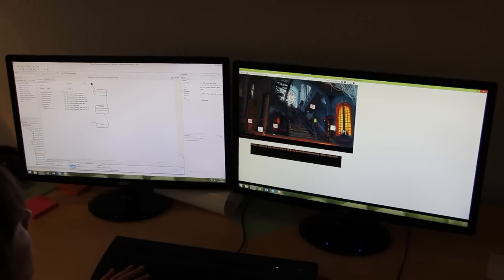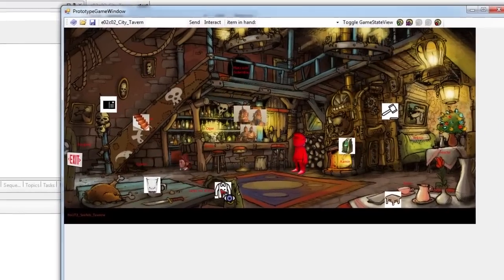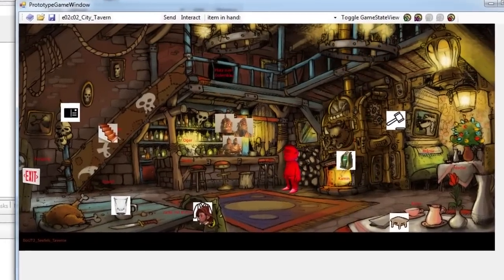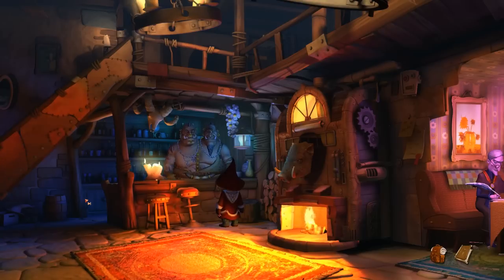KING Art Vlog #010 - Writing and Prototyping